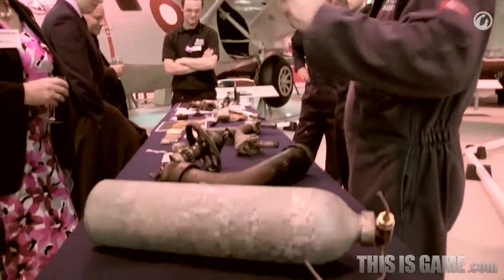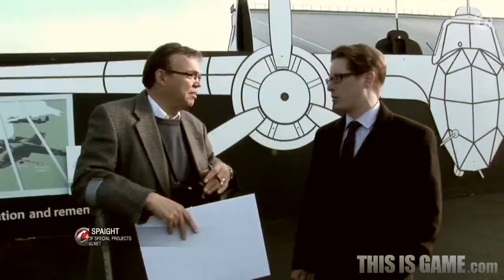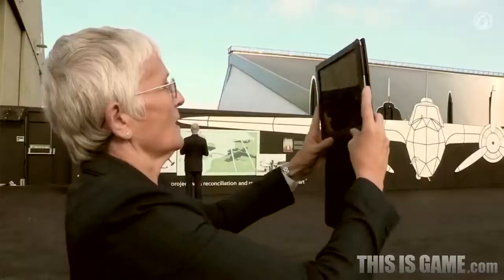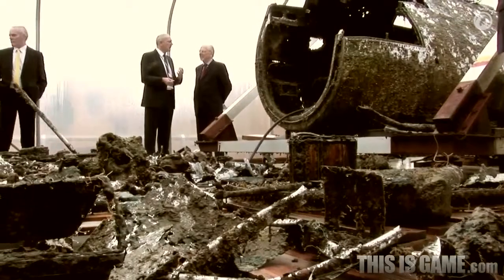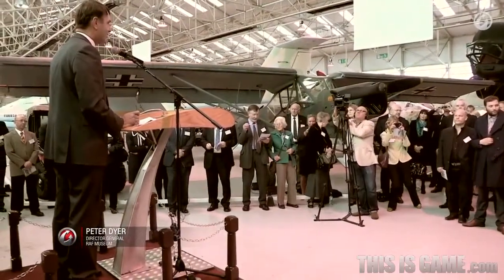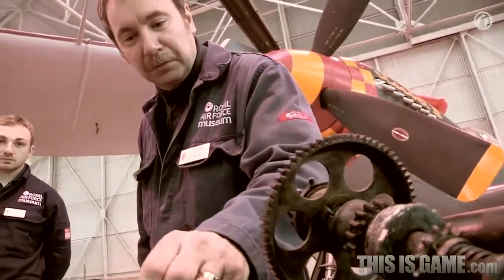Dornier 17 Wargaming's New Exhibition at RAF Museum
독일 폭격기 'Dornier 17'이 영국 왕립 공군 박물관 '워게이밍넷 전시구역'에서 공개됐습니다.